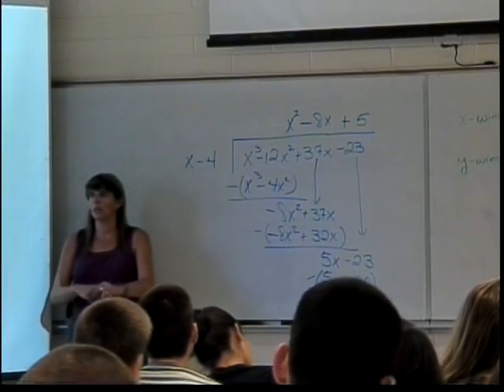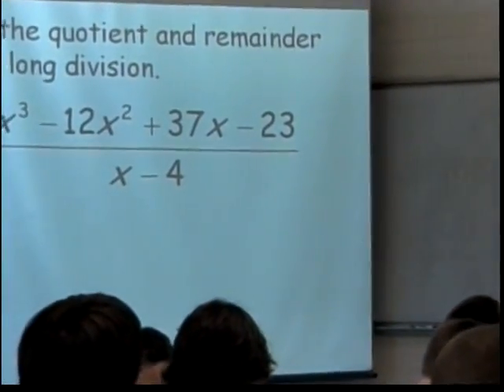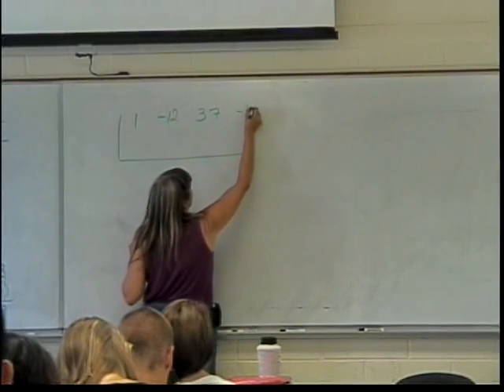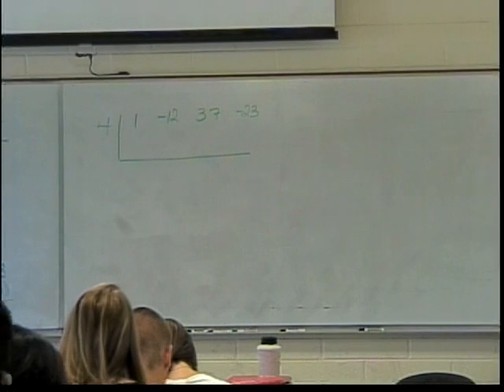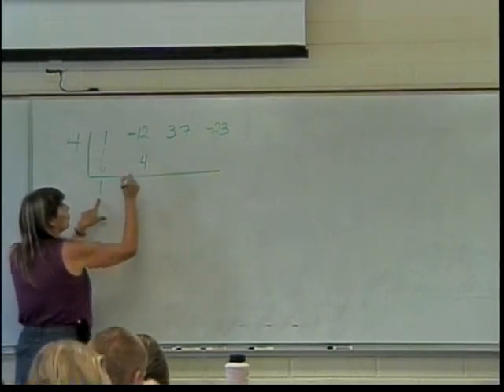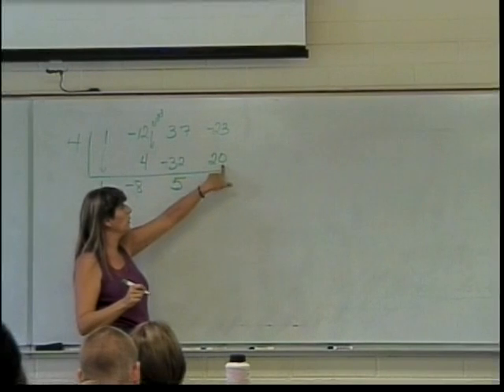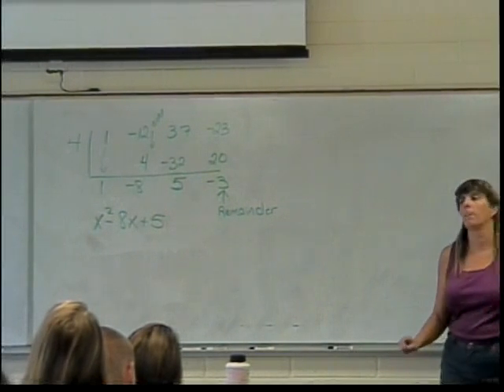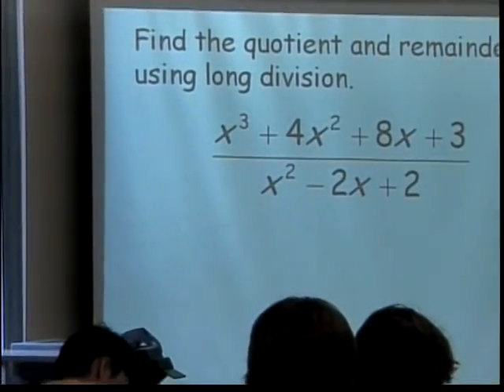Dividing Polynomials (part 2)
This is the lecture on dividing polynomials.